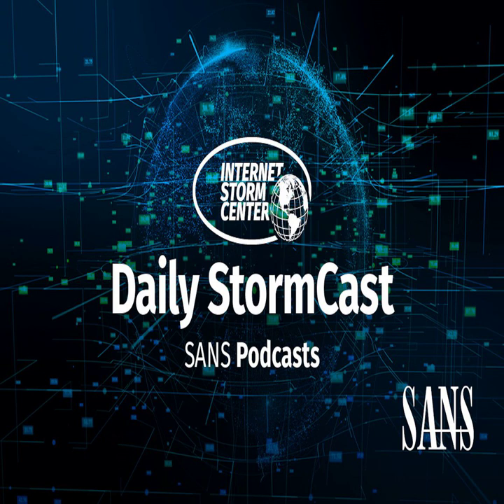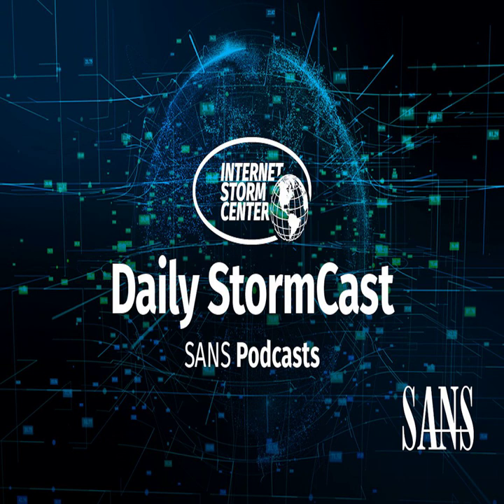Network Security News Summary for Wednesday September 1st, 2021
More Bluetooth Vulns; Fortress Home Sec. Remote Disarm; PostgreSQL set_user